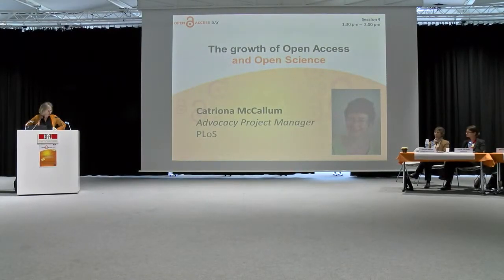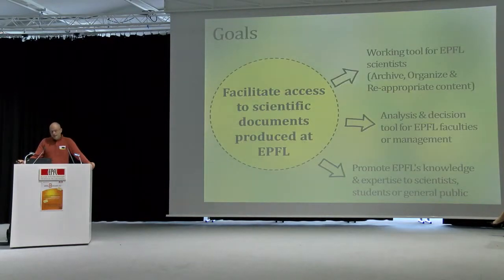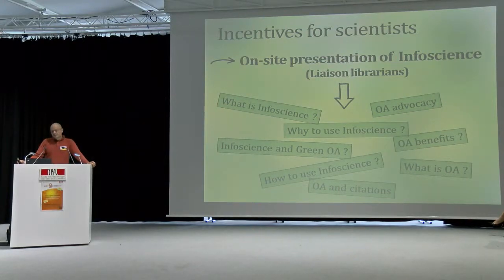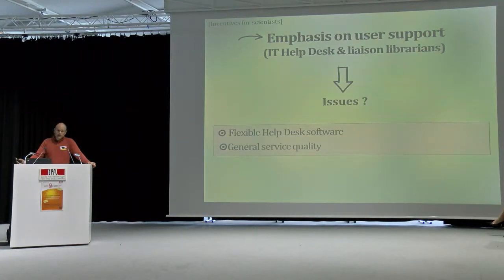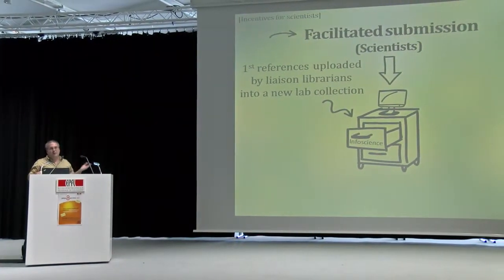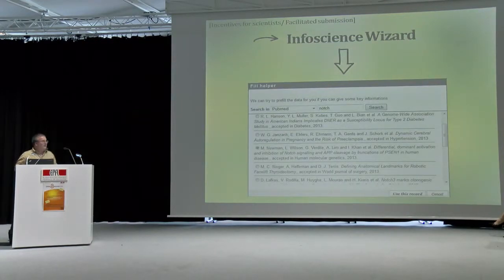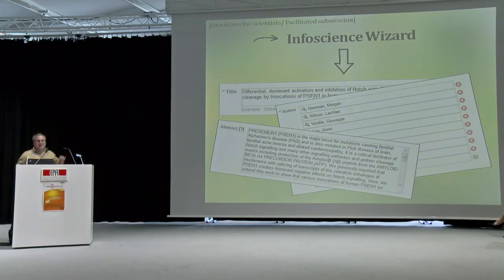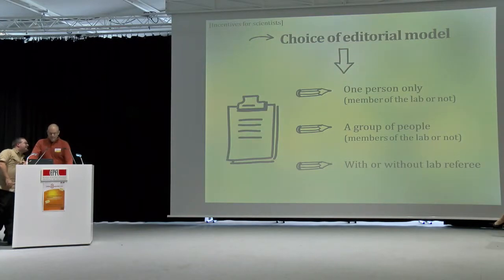Infoscience, EPFL's institutional repository: facts and prospects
[CC-BY] In order to encourage scientists from the Ecole Polytechnique de Lausanne (EPFL) to self-archive their publications, Infoscience (EPFL's institutional archive) develops innovative strategies and experiences to make this task as easy and useful as possible. Website of the event